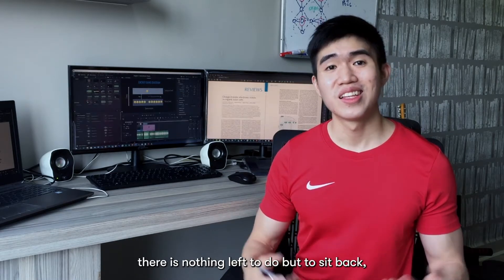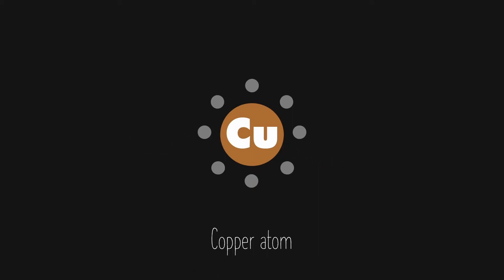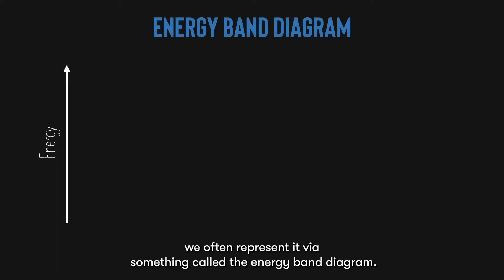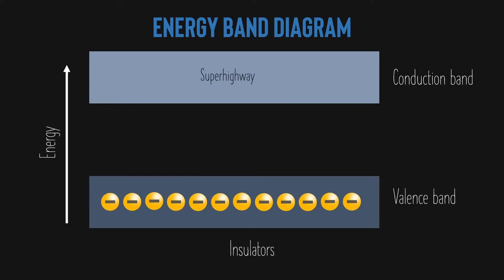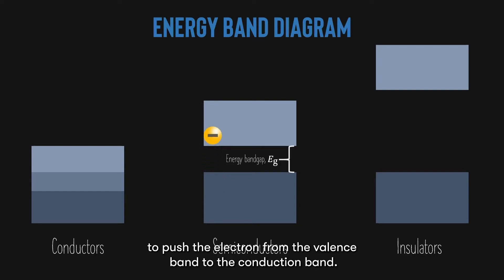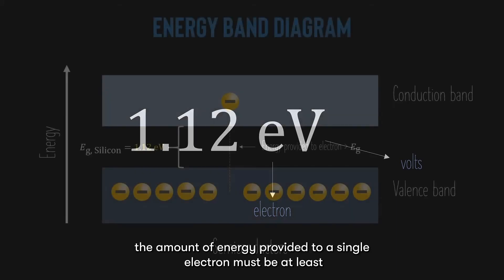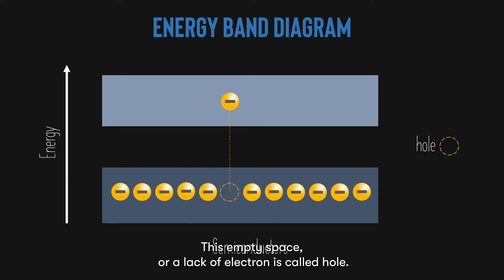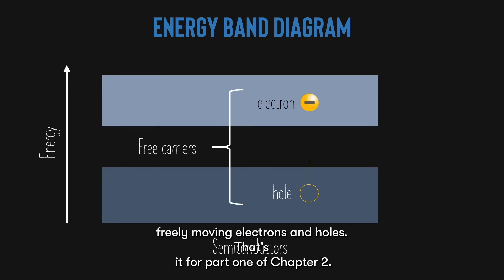Shining Light on Solar Cells - Chapter 2.0: Semiconductor Physics (Band Diagram, Free Carriers)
In Chapter 2.0 of the video series "Shining Light on Solar Cells", we will introduce semiconductor physics, starting with band diagrams and free carriers.